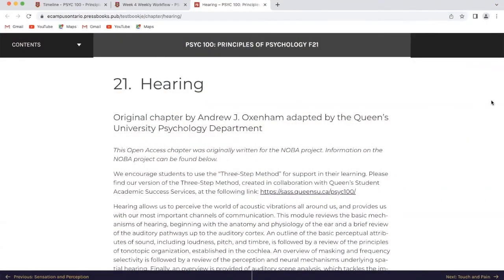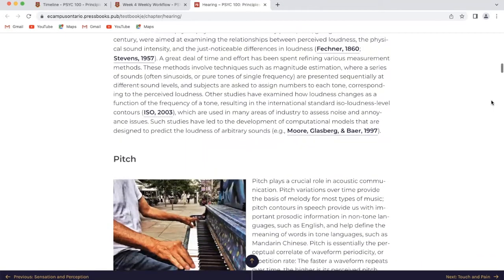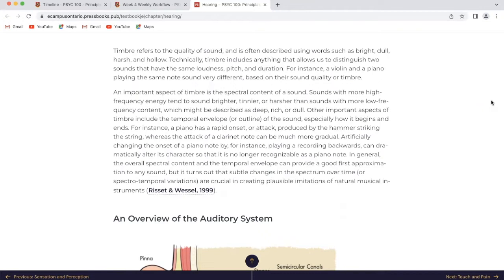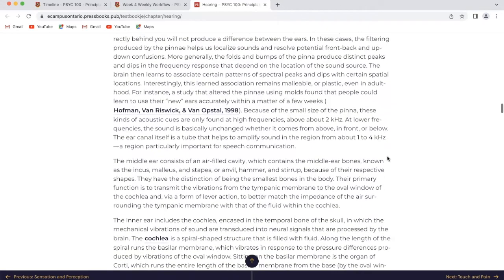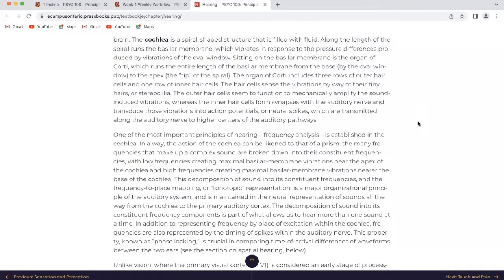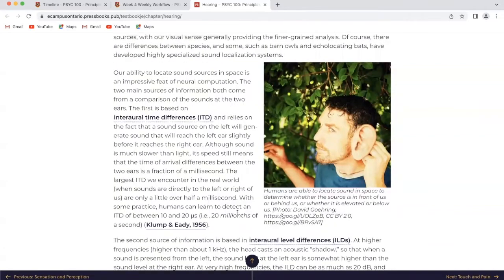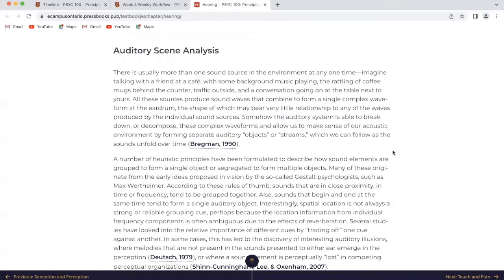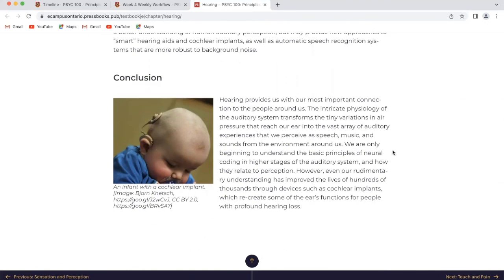Hearing | Psych-100 | Chapter 21 | Flourish with Diane Planidin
Hearing allows us to perceive the world of acoustic vibrations all around us, and provides us with our most important channels of communication. This module reviews the basic mechanisms of hearing, beginning with the anatomy and physiology of the ear and a brief review of the auditory pathways up to the auditory cortex. An outline of the basic perceptual attributes of sound, including loudness, pitch, and timbre, is followed by a review of the principles of tonotopic organization, established in the cochlea. An overview of masking and frequency selectivity is followed by a review of the perception and neural mechanisms underlying spatial hearing. Finally, an overview is provided of auditory scene analysis, which tackles the important question of how the auditory system is able to make sense of the complex mixtures of sounds that are encountered in everyday acoustic environments.

Learning Objectives

-Describe the basic auditory attributes of sound.
-Describe the structure and general function of the auditory pathways from the outer ear to the auditory cortex.
-Discuss ways in which we are able to locate sounds in space.
-Describe various acoustic cues that contribute to our ability to perceptually segregate simultaneously arriving sounds.

Live an Inspired Life!

Note: I am a student and not a teacher - I am sharing my learning journey with you!